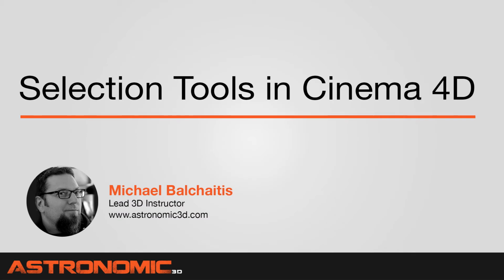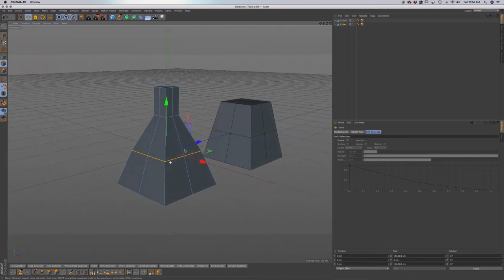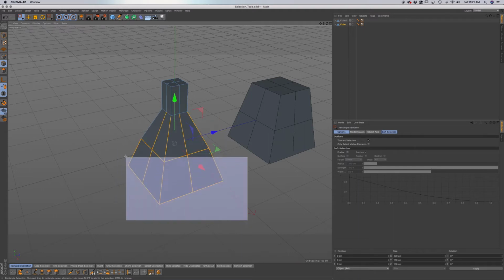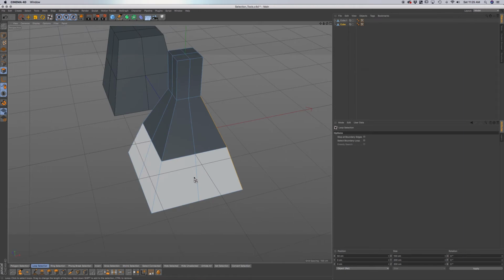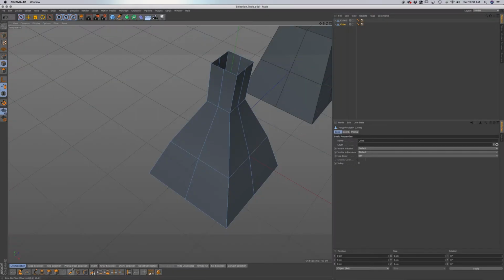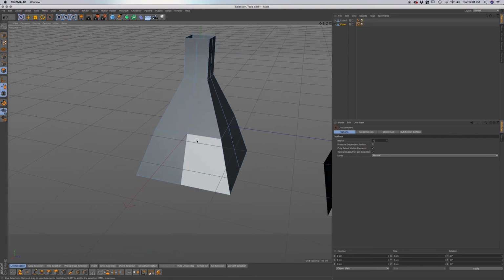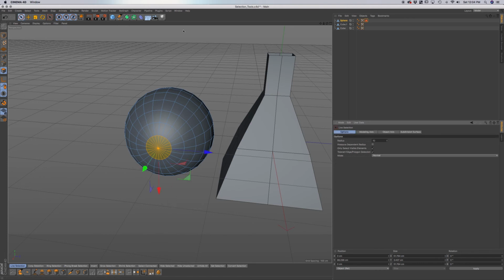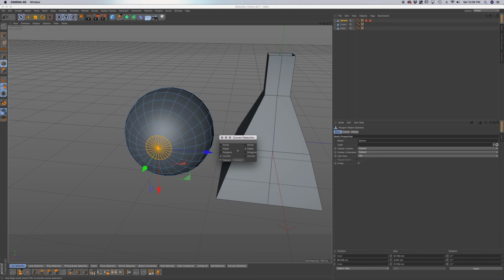Selection Tools in Cinema 4D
In this tutorial I will show you how to use the Selection tools in Cinema 4D.